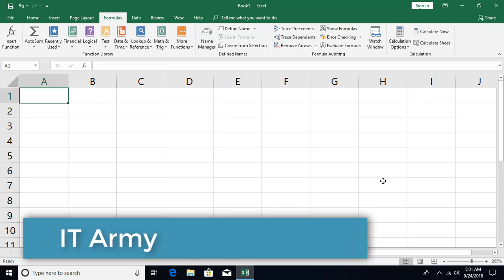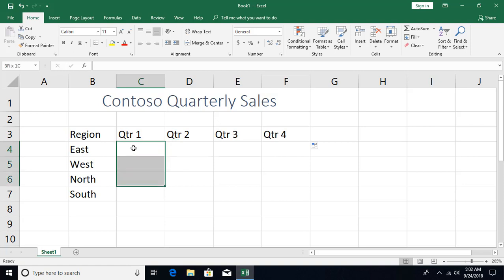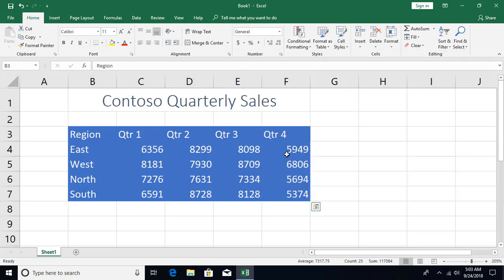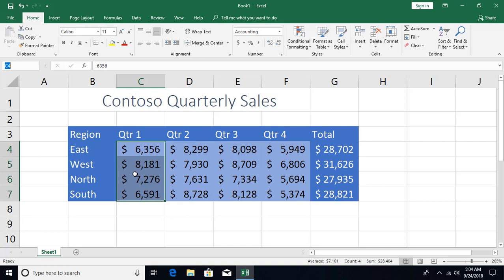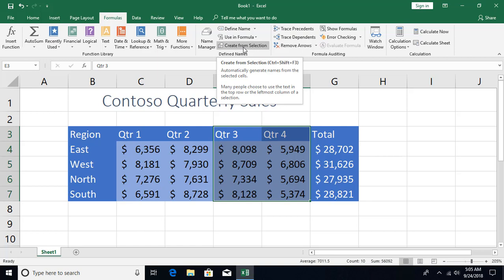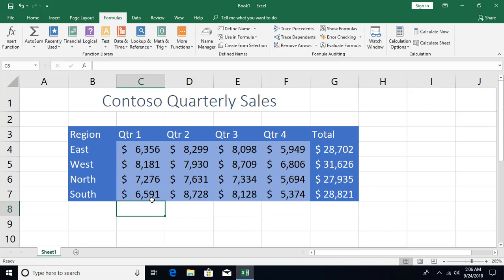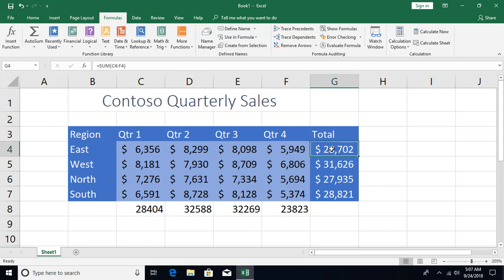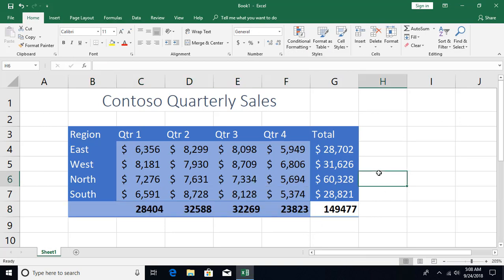Excel Tutorial 48 - Range Names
Topic covered in this Microsoft Excel 2016 Tutorial: Range Names
Range Names, Name Box, Define Name, Create from Selection, Name Manager, Apply Names, Paste Names